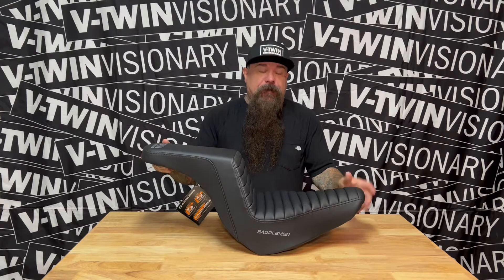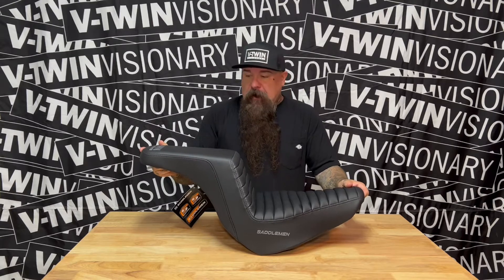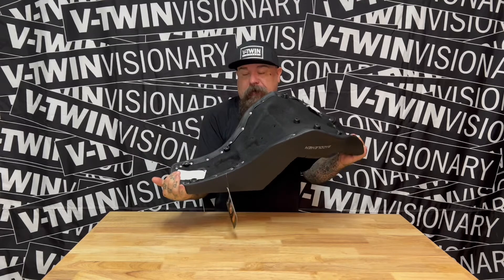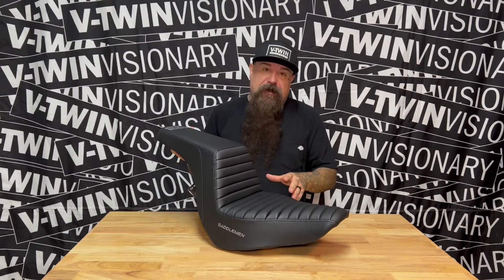V-Twin Visionary reviews the 2022 Saddlemen Step-up Seat for Harley-Davidson Softail models.